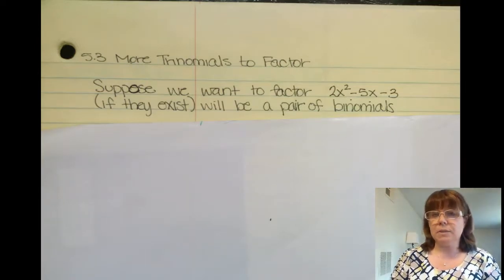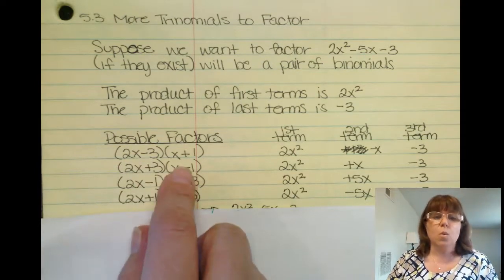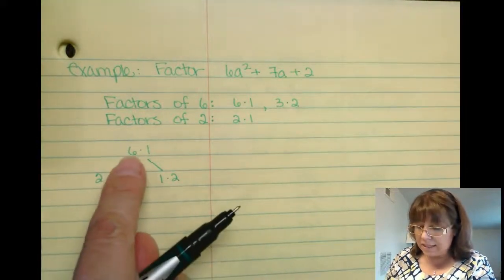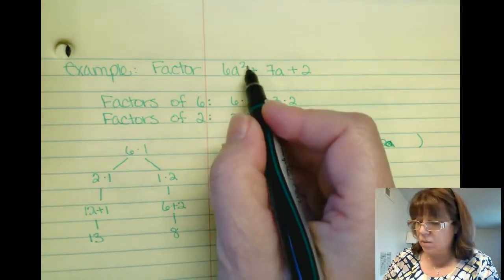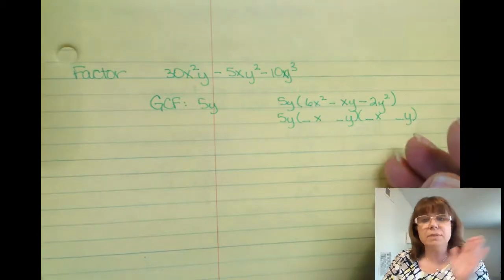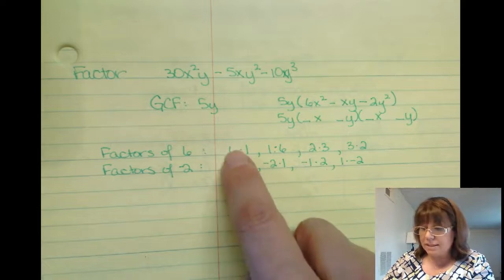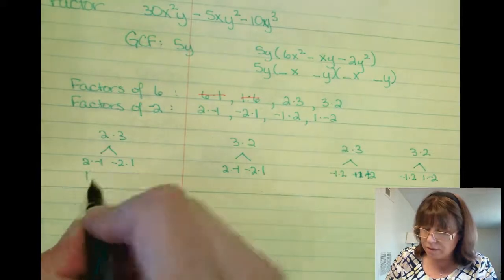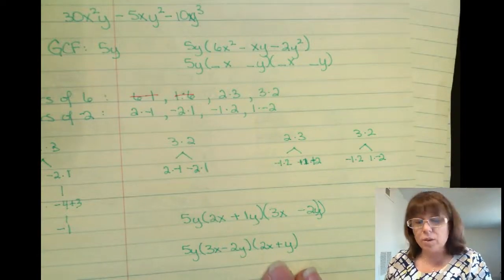MATH 61 Elementary Algebra 5.3 - Part 1 - More Trinomials to Factor